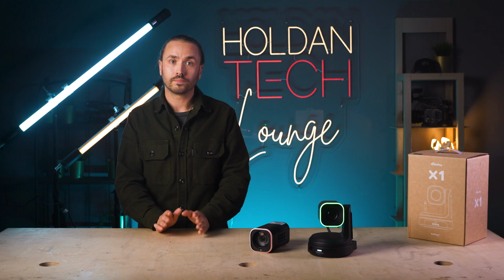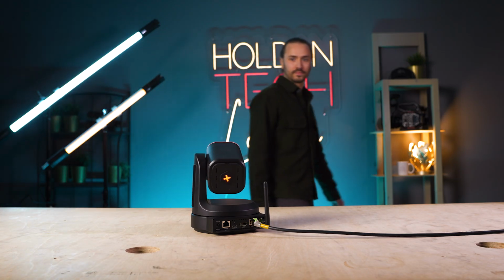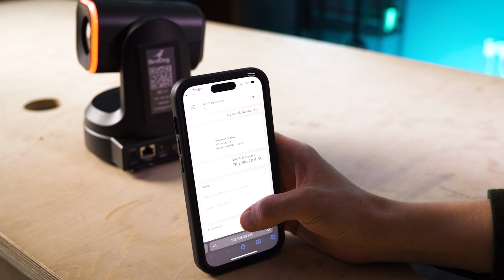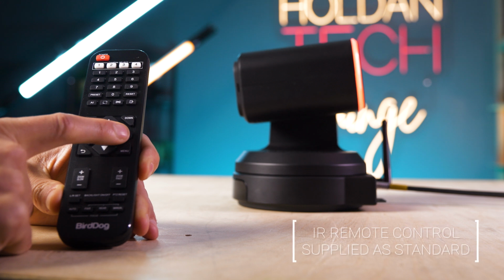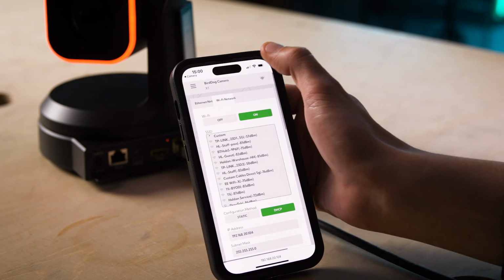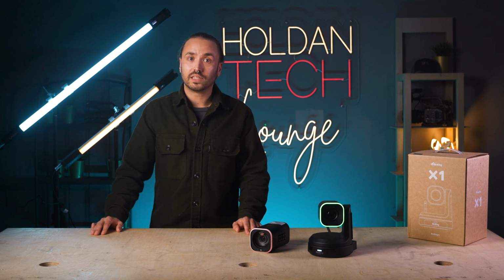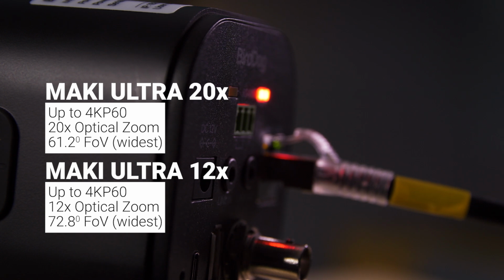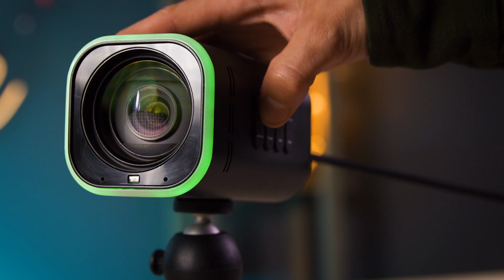The New Generation of Birddog Cameras - X1, X1 ULTRA & Maki ULTRA - First Look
Our first look at the latest innovations from Birddog! In this video, we take a closer look at the new generation of Birddog cameras, featuring the all-new X1, X1 Ultra, and the revolutionary MAKI Ultra.

📸 Birddog X1 - Discover the cutting-edge features of the X1, designed for versatile and high-quality video production. We'll explore its advanced imaging capabilities, connectivity options, and how it can elevate your content creation.

📸 Birddog X1 Ultra - Take a closer look at the X1 Ultra, the premium version of the X1, packed with even more power and enhanced features. From superior image resolution to robust performance, see why the X1 Ultra is perfect for professional videographers.

📸 Birddog MAKI Ultra - Get an exclusive preview of the MAKI Ultra, Birddog's top-of-the-line camera that's set to redefine the industry standards. With groundbreaking technology and unmatched performance, the MAKI Ultra is a game-changer for filmmakers and broadcasters alike - small in size, big in image.

Whether you're a content creator, videographer, or tech enthusiast, this video has everything you need to know about the future of video production with Birddog's new lineup. Don't miss out on the latest advancements in camera technology!